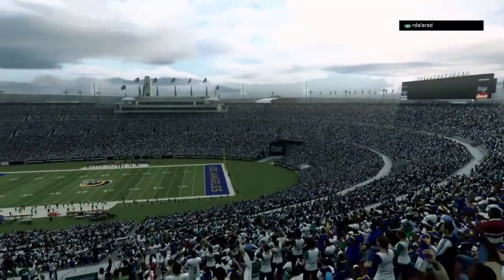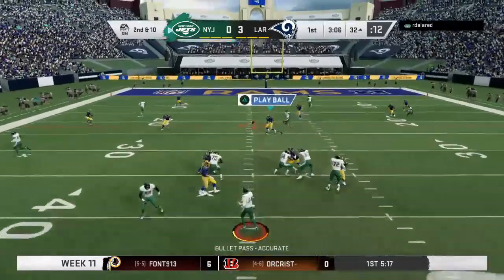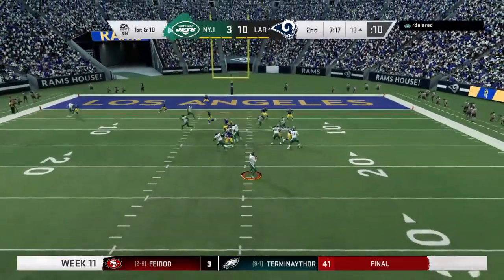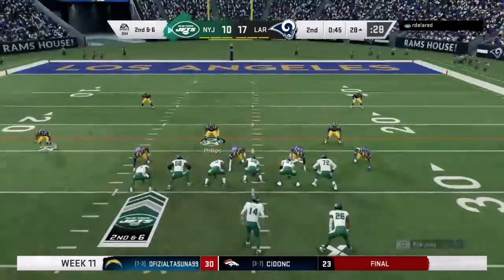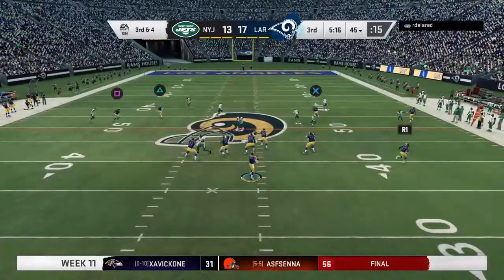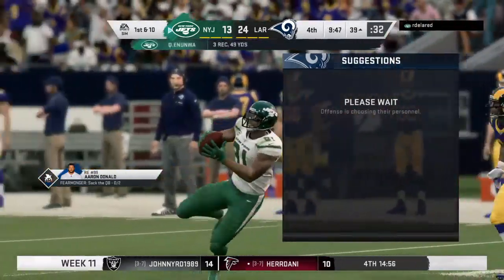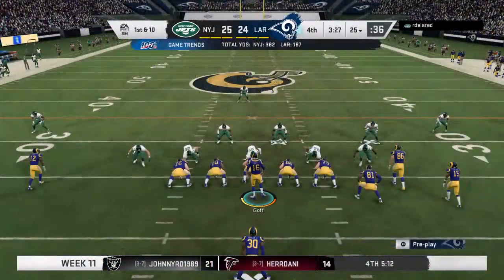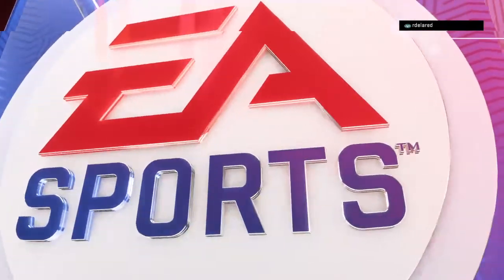W11 rams jets LigaDynasty